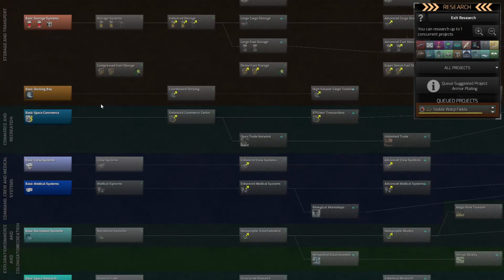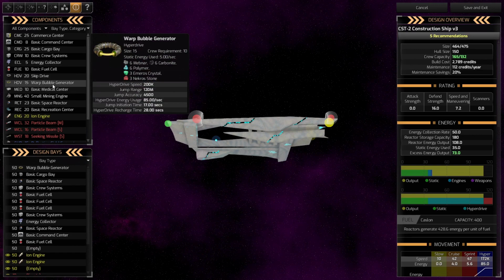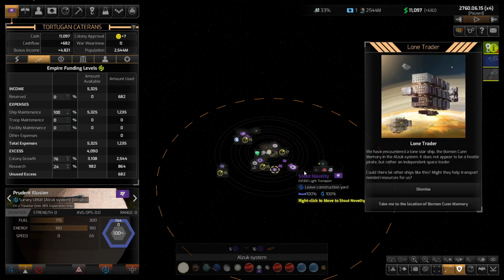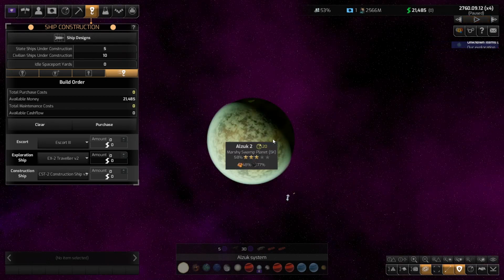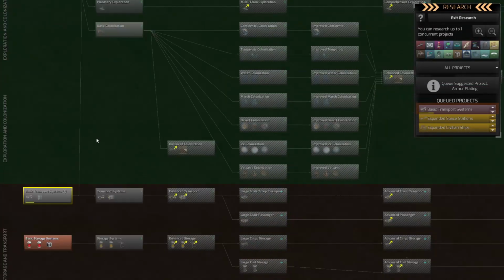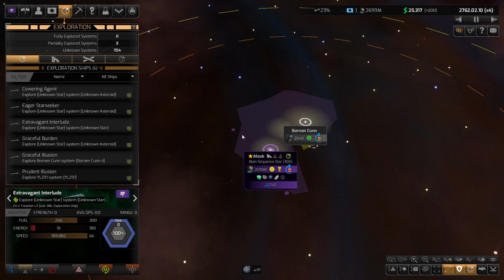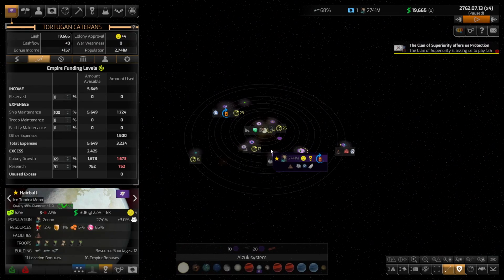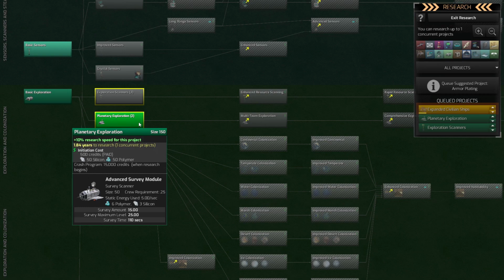Distant Worlds 2 - Space 4X - Steam Release - 03 - Interstellar Travel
Let's play the release version of Distant Worlds 2! The epic space 4X game returns is better in almost every way. This may simply be the best 4X game: all the greatness of the original space empire simulation, with better graphics and a coat of polish.

Distant Worlds Returns! Distant Worlds, the critically acclaimed 4X space strategy game is back with a brand new 64-bit engine, 3D graphics and a polished interface to begin an epic new Distant Worlds series with Distant Worlds 2.

Distant Worlds 2 is a vast, pausable real-time 4X space strategy game. Experience the full depth and detail of turn-based strategy, but with the simplicity and ease of real-time, and on the scale of a massively-multiplayer online game. The Universe is Yours!

Huge Galaxies with up to 2,000 star systems and tens of thousands of planets, moons and asteroids are yours to explore and exploit, whether peacefully through mining and diplomacy or by conquest! The complex process of generating a galaxy ensures that every new game will be different and the many galaxy setup options ensure incredible replayability as well as the ability to have your game be just the way you like it.